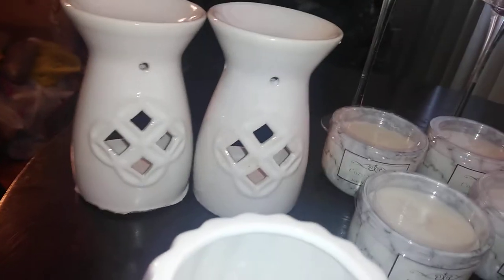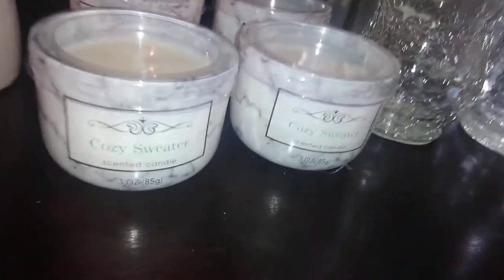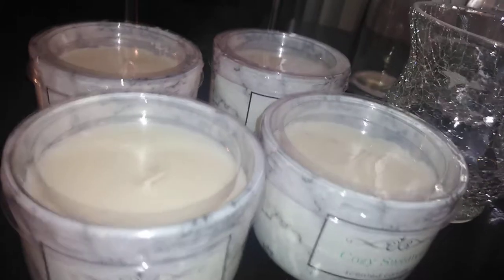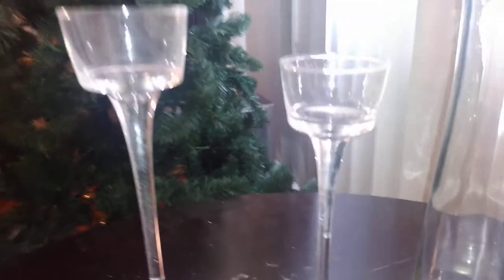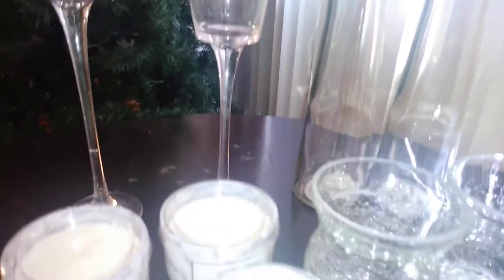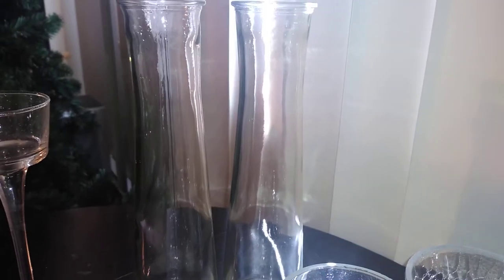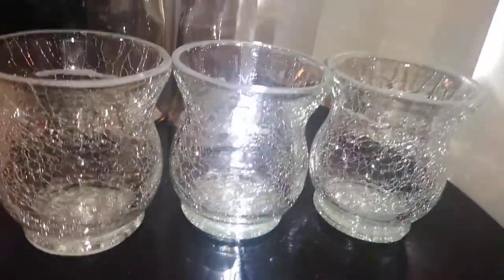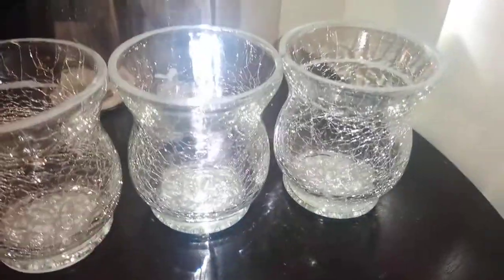Dollar Tree home decor haul